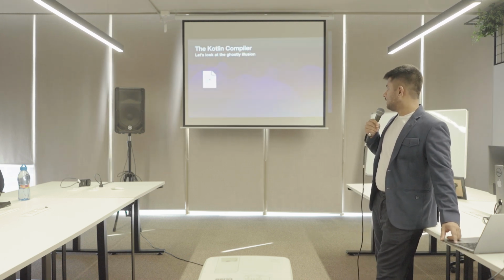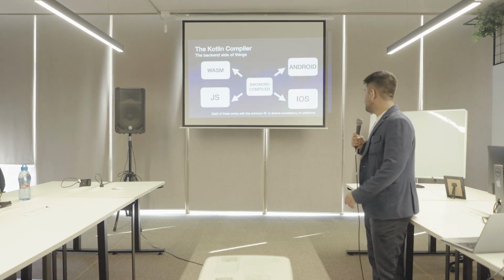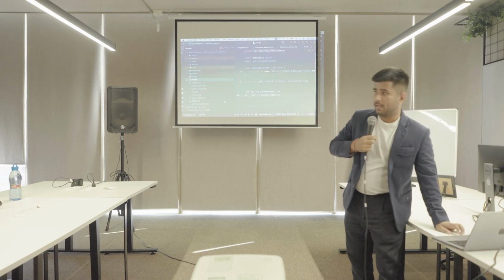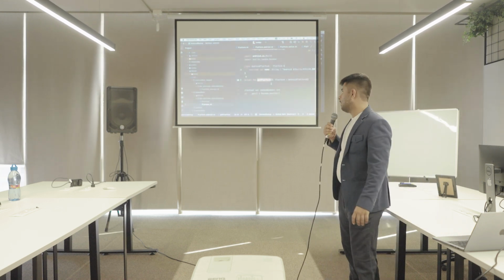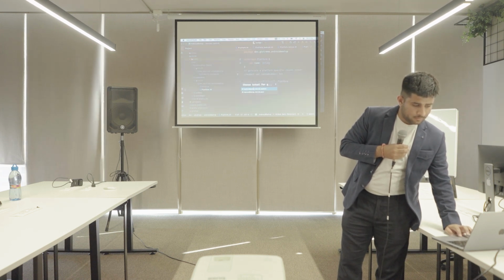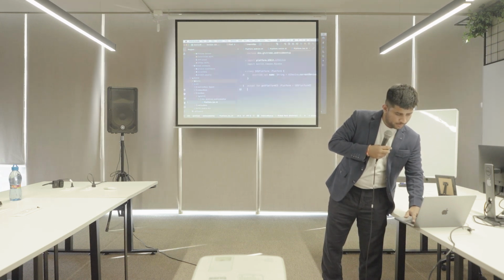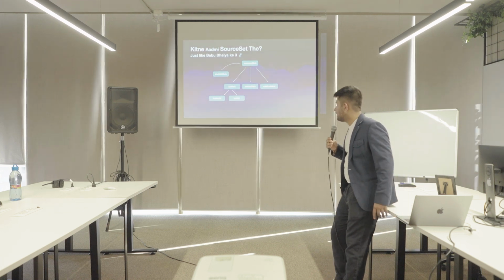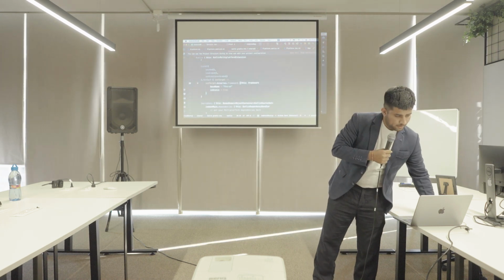Ghost in The Compiler- Kotlin's Multiplatform Illusion - Gaurav Thakkar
In this talk, recorded at the Android Devs Meetup – Pune (9-3-2025), Gaurav Thakkar deep-dive into Kotlin Multiplatform. 🚀

✅ What You’ll Learn:

→ Problems with Duplicate Business Logic Across Platforms
→ Intro to Kotlin Multiplatform (KMP)
→ Inside the Kotlin Compiler
→ Build your first KMP app